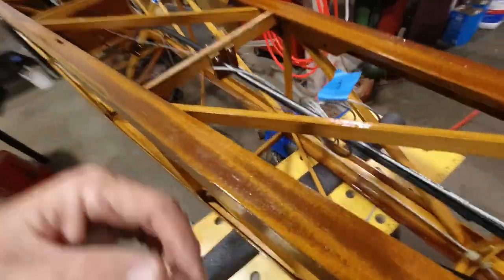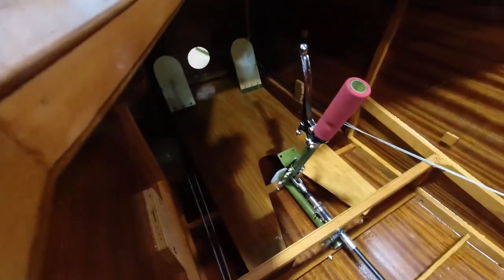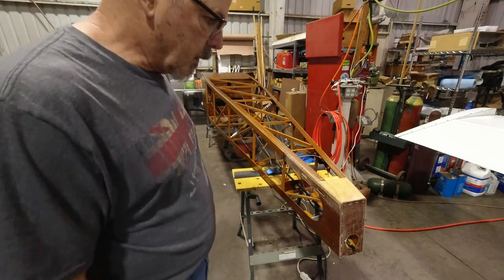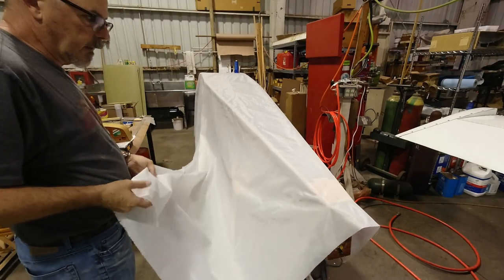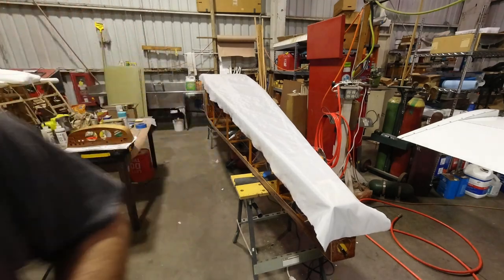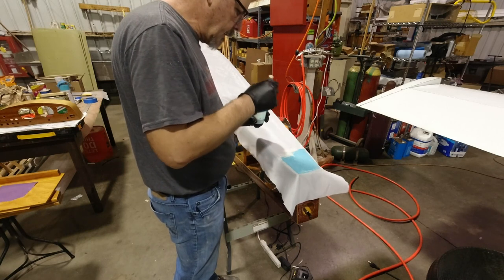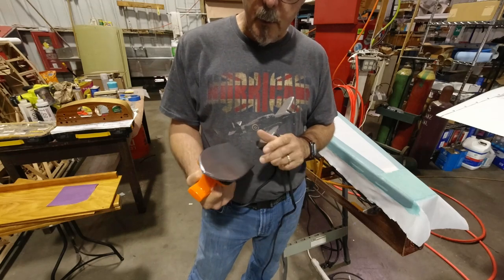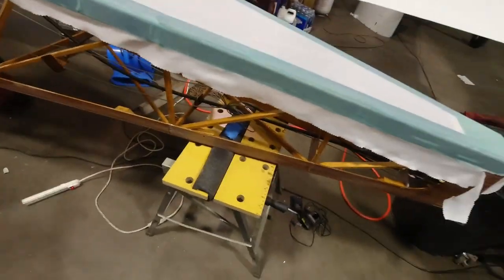Minimax 1100r Wood Aircraft Build Ep 144 - Fabric Covering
In Minimax 1100r Wood Aircraft Build Ep 144 - Fabric Covering I start on the bottom of the fuselage. I show a few other pre-covering details